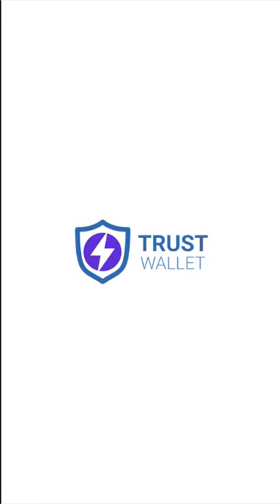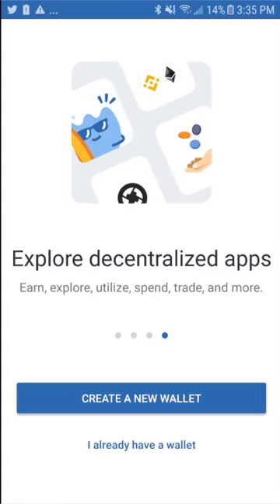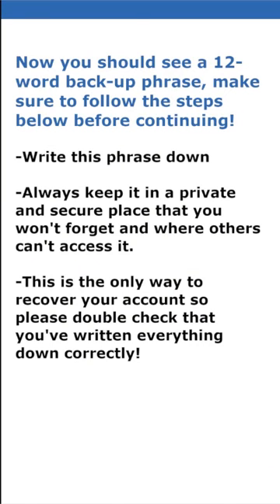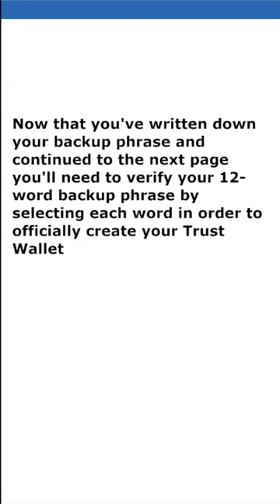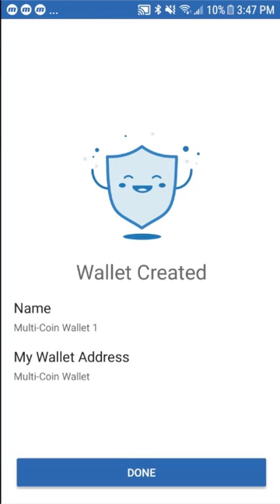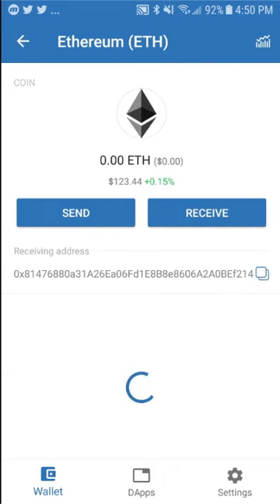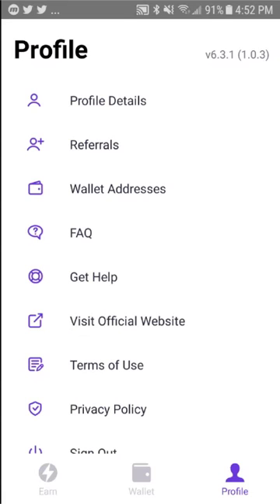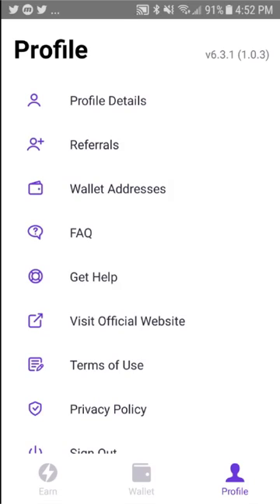How to create a wallet in Trust Wallet for your Storm Play account.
A how to video on how to create a Trust Wallet to store your Storm Tokens in to connect to your Storm Play account.